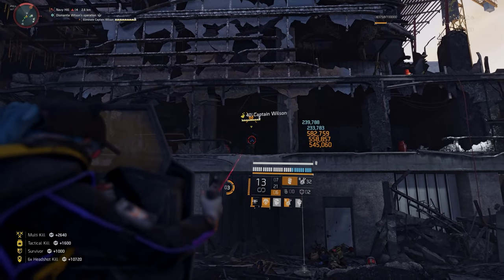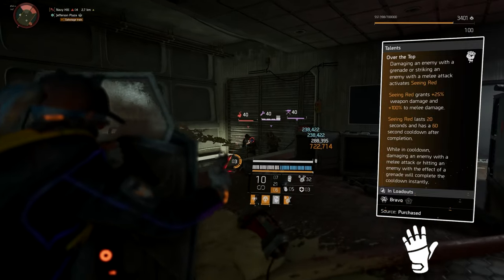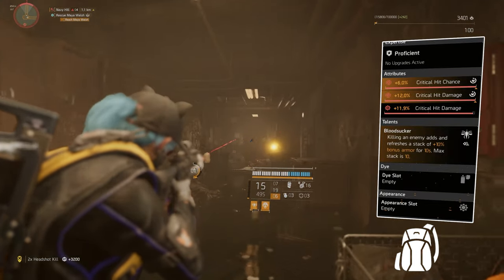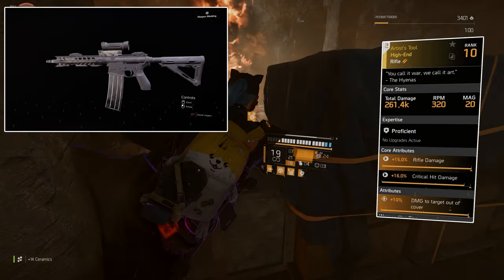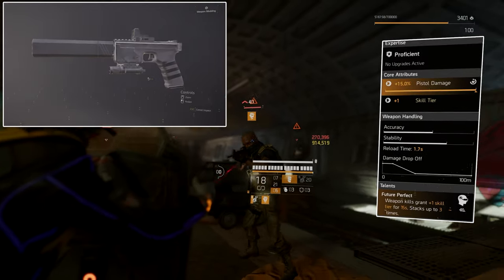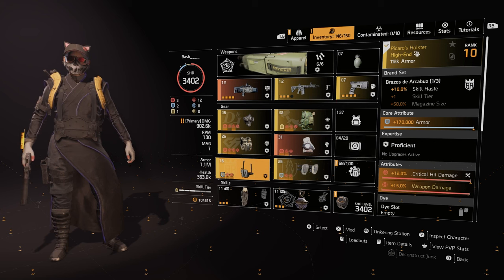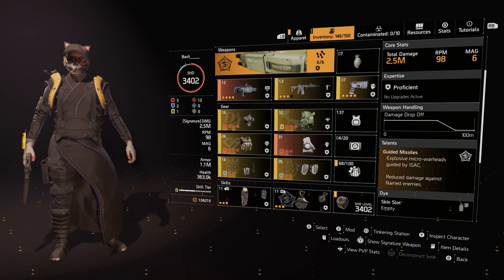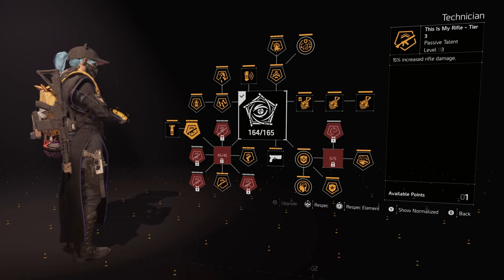The Division 2 "THIS PISTOL BUILD DELETES" "6 SKILL TIERS" "3 RED CORES" "2 BLUE CORES" "OVERCHARGE"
Just a pistol build I've put together that performs way better than I expected, so I thought I would share it with you guys.